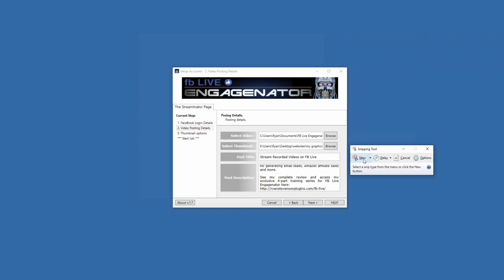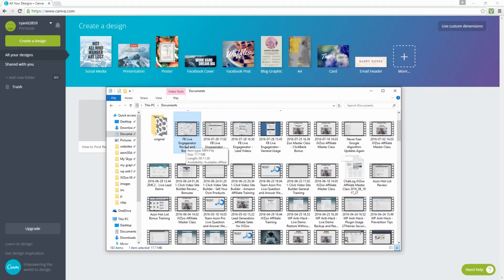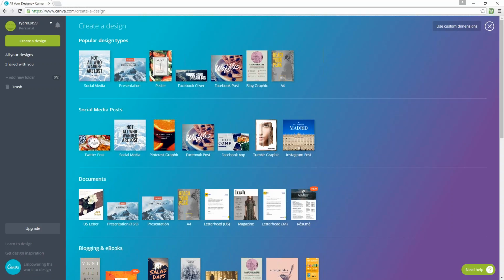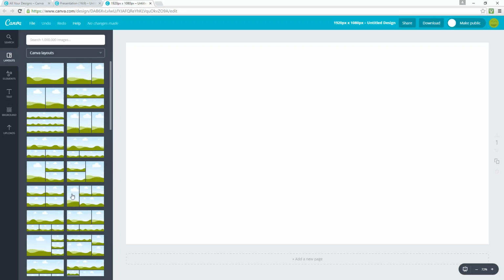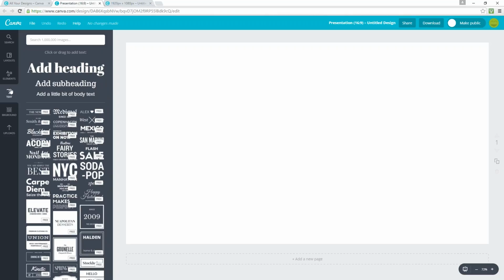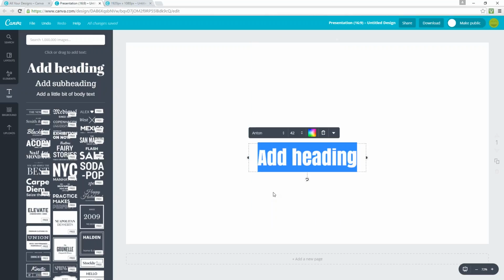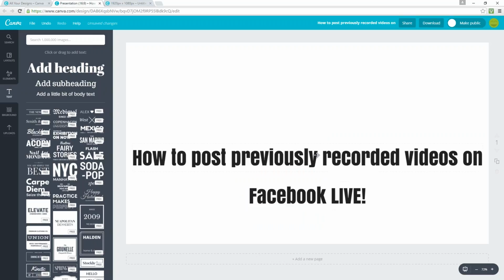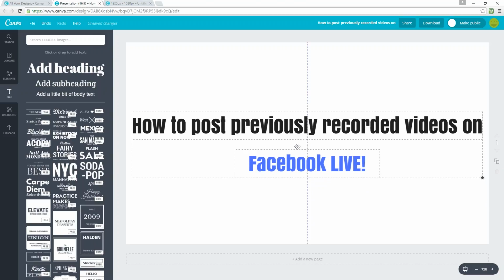FB Live Engagenator - Thumbnails Tutorial